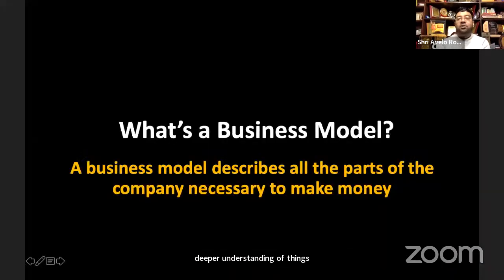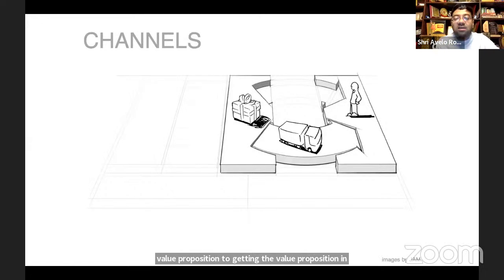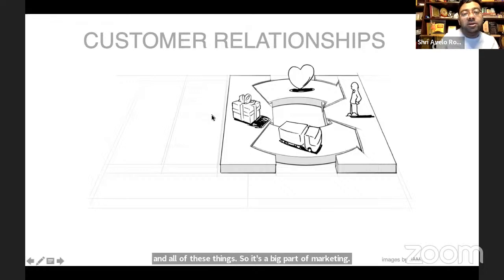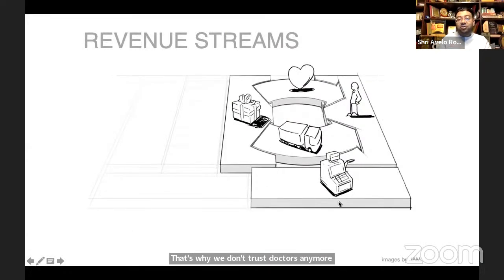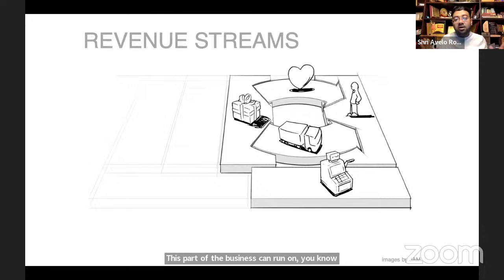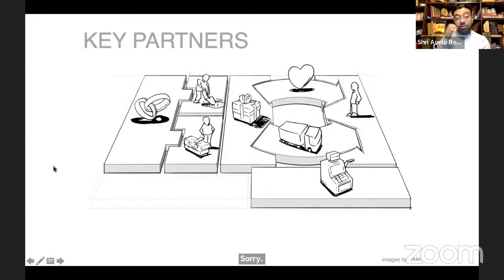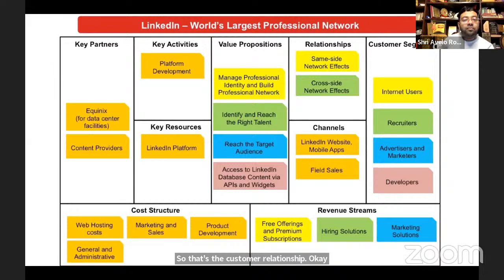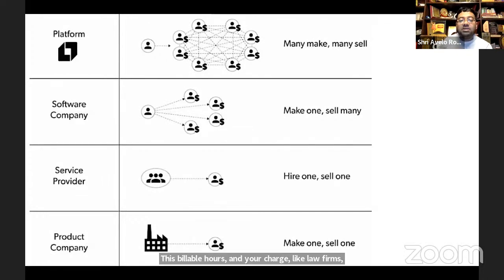Workshop on Business Model Canvas